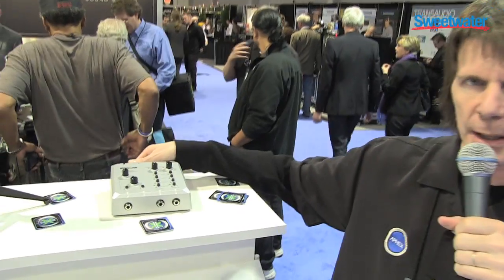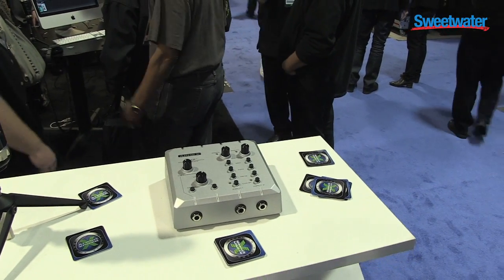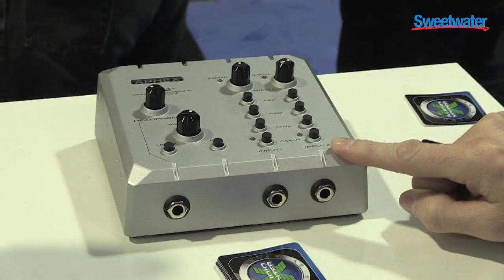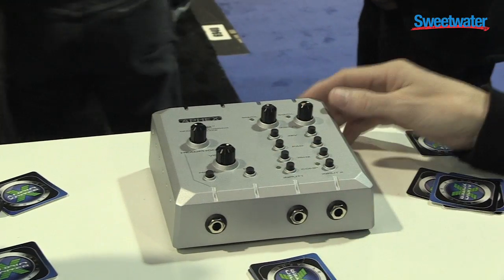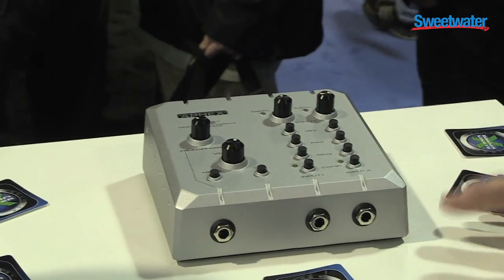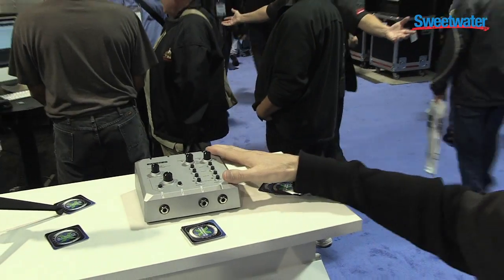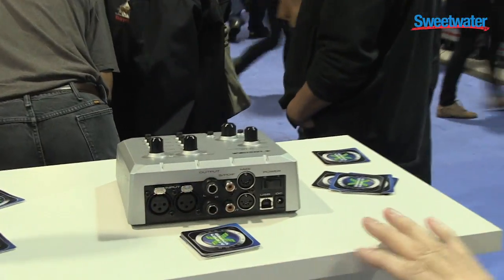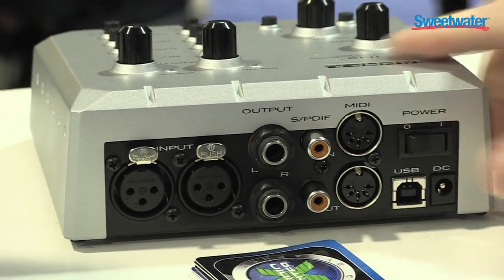Aphex IN2 Desktop Recording Interface - Sweetwater at Winter NAMM 2013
Aphex's Director of Product Development, Jim Bailey, gives us a tour of the new IN2 channel-strip-style desktop recording interface. You can check out the Aphex IN2 and other cool NAMM products at Sweetwater's Winter NAMM 2013 Show Report

Aphex is joining the desktop computer audio interface market with the IN2 audio interface. This compact unit features dual Class A preamps, two optical compressors, XLR inputs with phantom power, and the headphone amplifier from the HeadPod4. With 24-bit/192kHz rates, S/PDIF and MIDI I/O, the Aphex IN2 is ready to set your DAW ablaze.

Aphex IN2 Desktop Audio Interface Features:

• Dual Class A preamps with XLR inputs and phantom power
• Dual Optical compressors
• Front panel instrument inputs